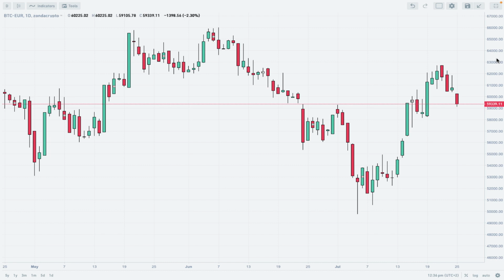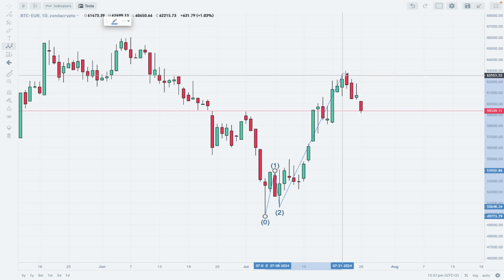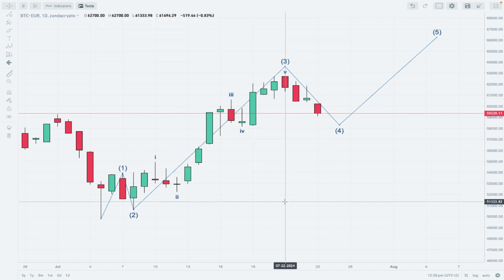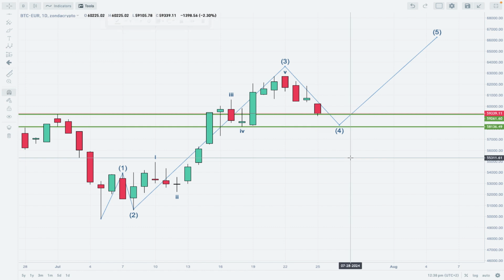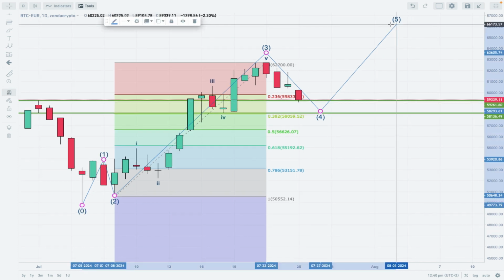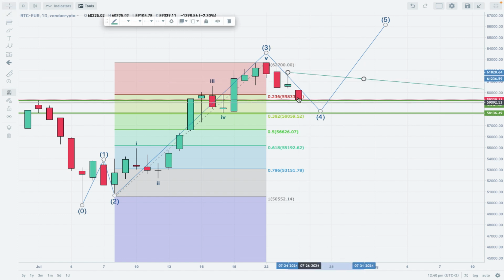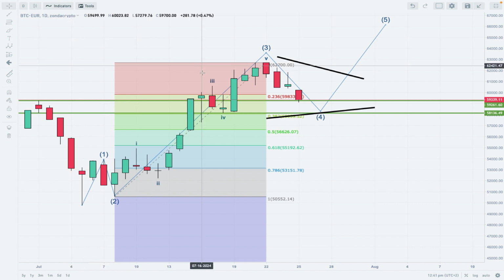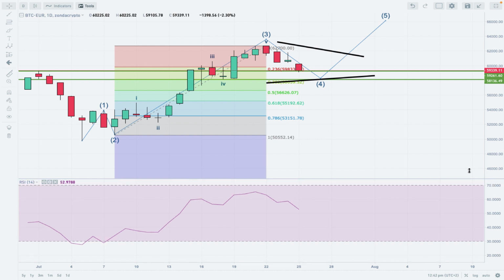BTCEUR analysis on zondacrypto exchange | Trade More Effectively - 25/07/2024